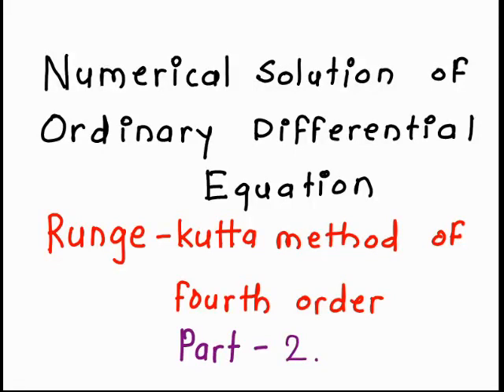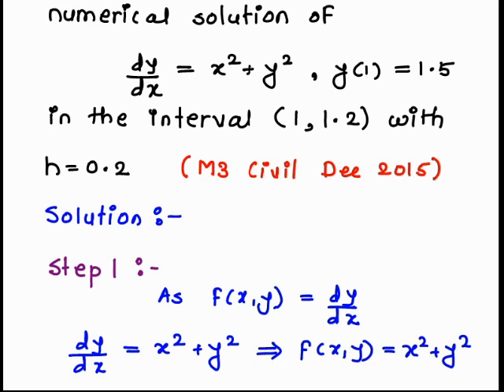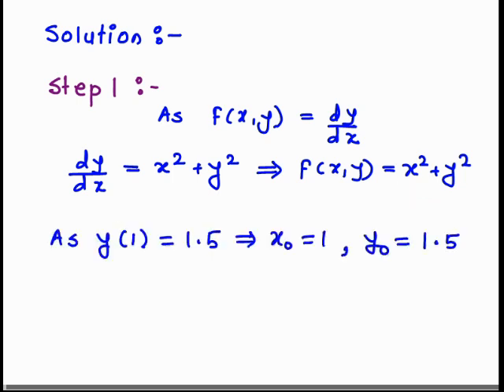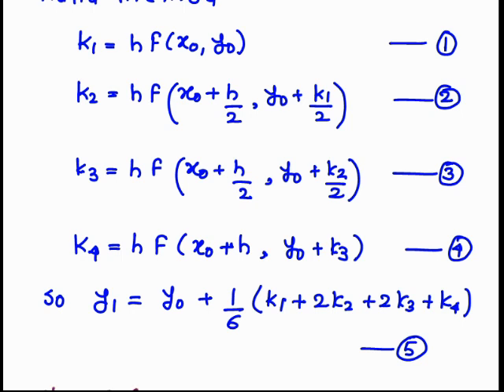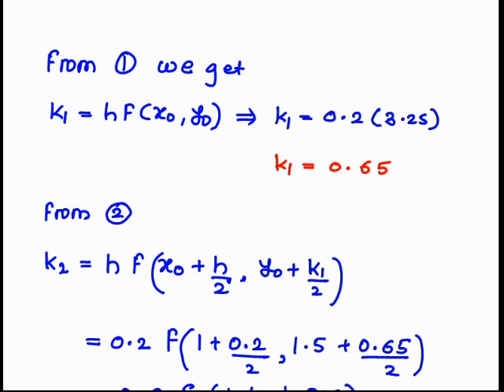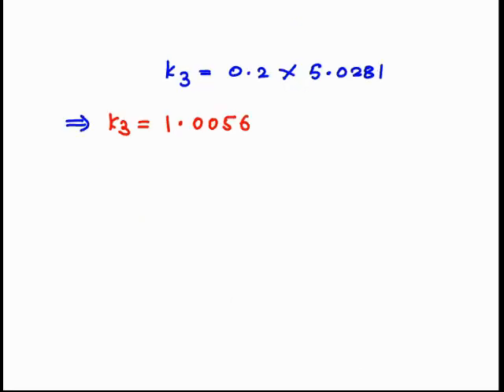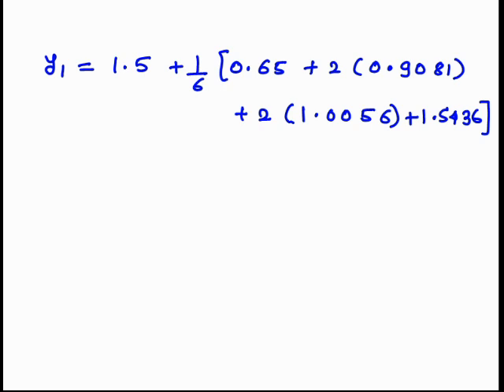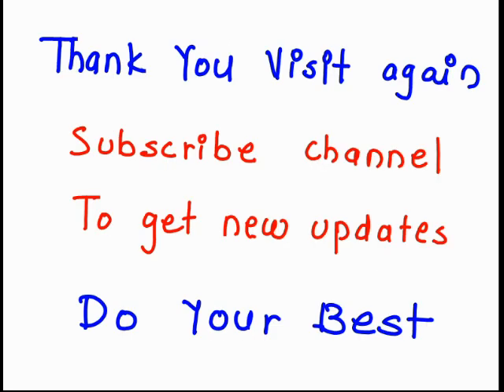Runge kutta method of 4th order (part 2)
In this video we study how to find Numerical solution of ordinary differential equation by Runge Kutta fourth order method in step by step method .also you can download soft copy of this video at following link “